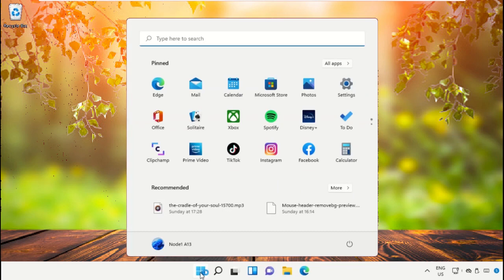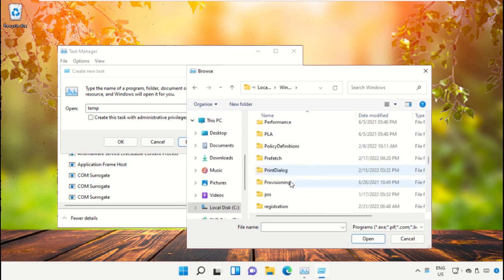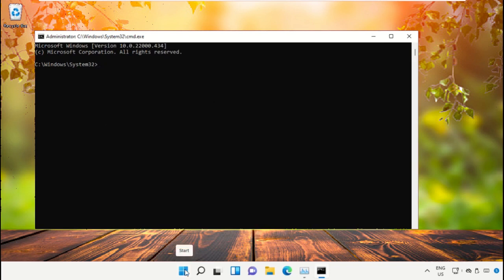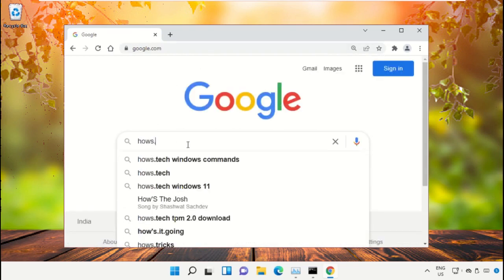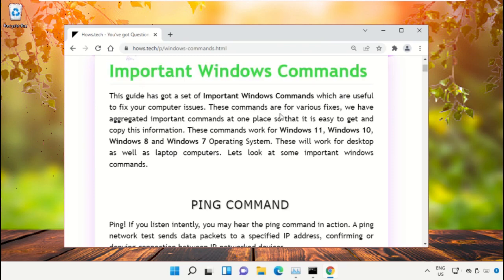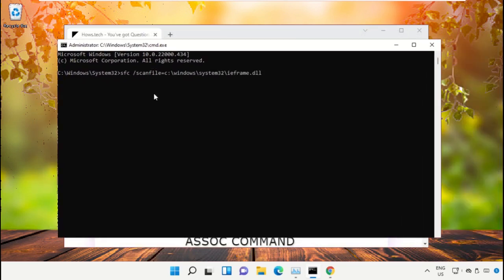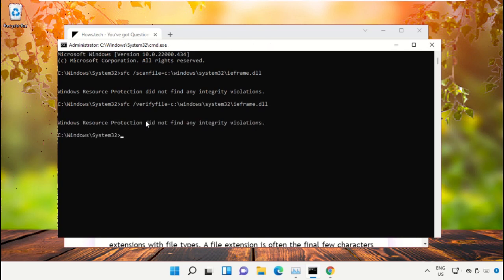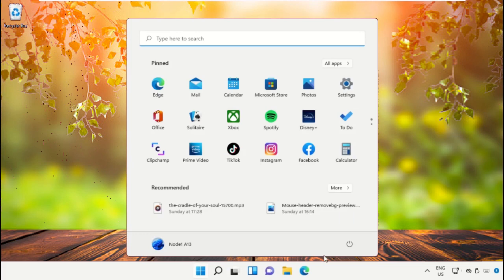How to create a Windows 11 restore point